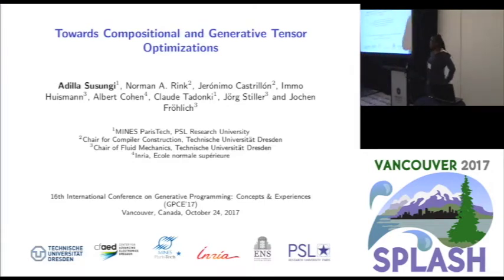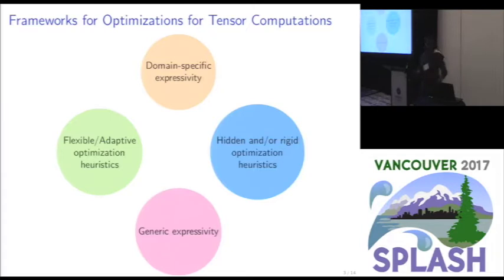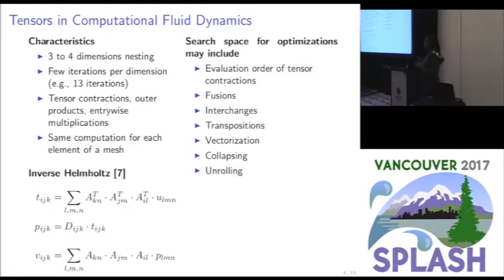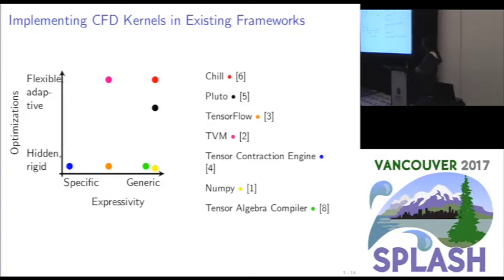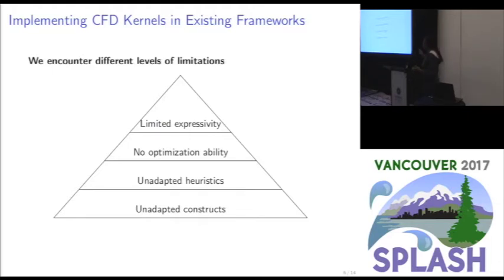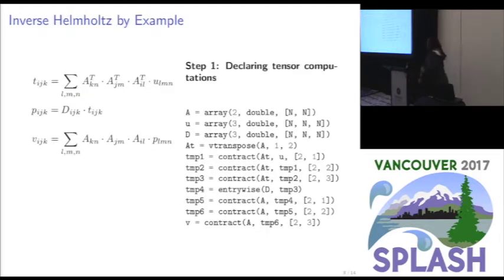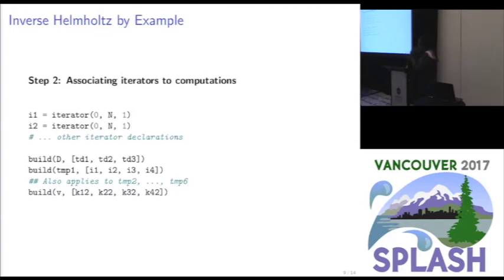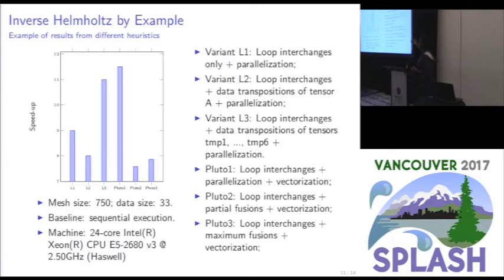Towards Compositional and Generative Tensor Optimizations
Adilla Susungi, Norman A. Rink, Jeronimo Castrillon, Immo Huismann, Albert Cohen, Claude Tadonki, Jörg Stiller, Jochen Fröhlich

Many numerical algorithms are naturally expressed as operations on tensors (i.e. multi-dimensional arrays). Hence, tensor expressions occur in a wide range of application domains, e.g. quantum chemistry and physics; big data analysis and machine learning; and computational fluid dynamics. Each domain, typically, has developed its own strategies for efficiently generating optimized code, supported by tools such as domain-specific languages, compilers, and libraries. However, strategies and tools are rarely portable between domains, and generic solutions typically act as ''black boxes'' that offer little control over code generation and optimization. As a consequence, there are application domains without adequate support for easily generating optimized code, e.g. computational fluid dynamics.